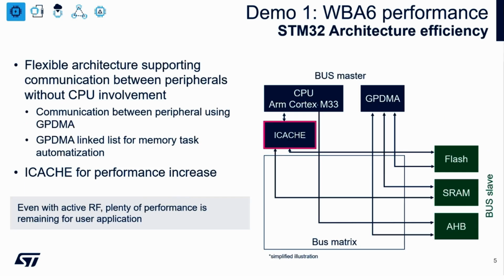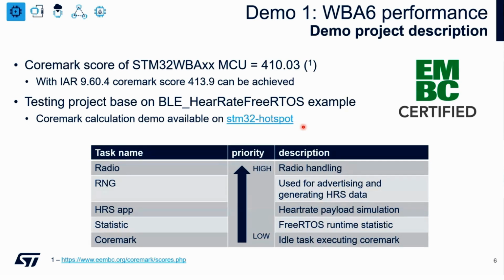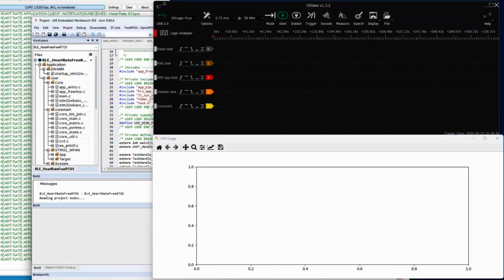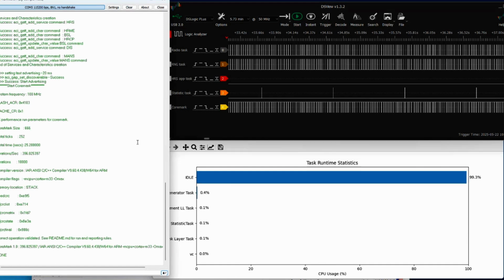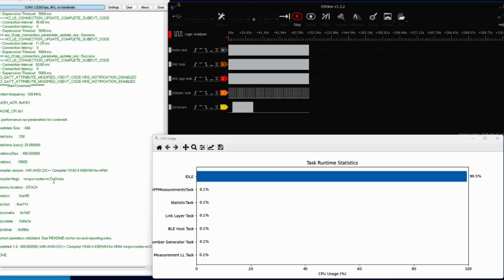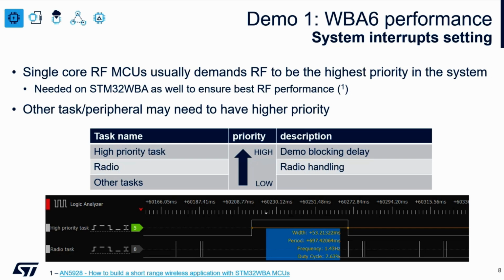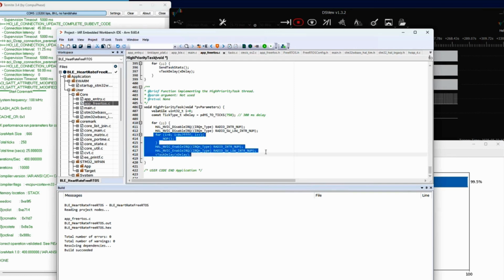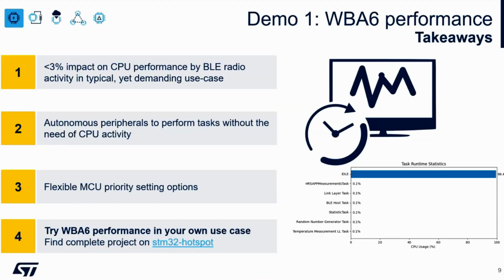STM32WBA6 demo workshop - STM32WBA6 performance demo